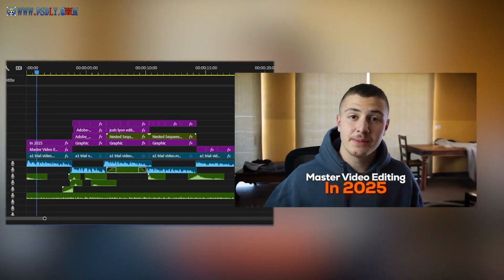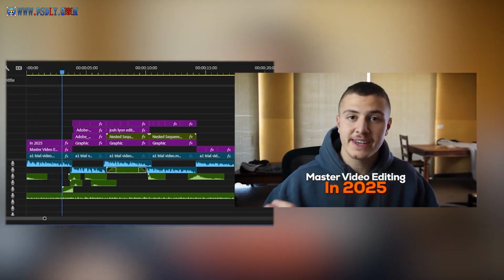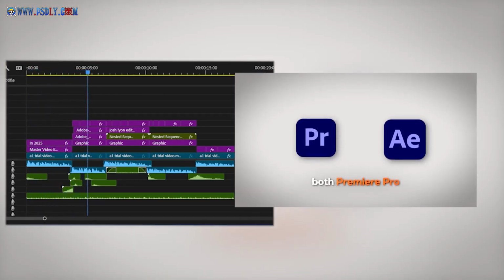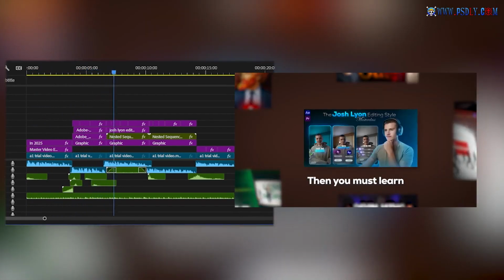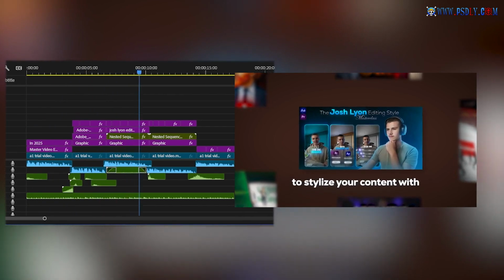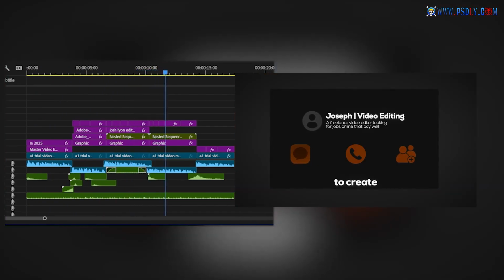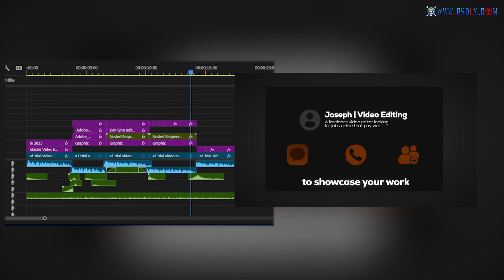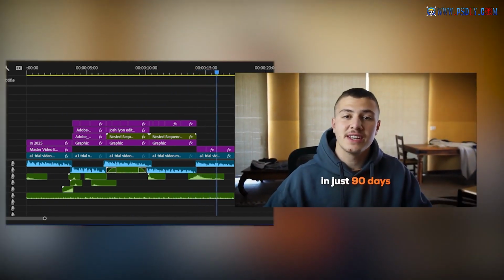1 Introduction to PR Masterclass The Premiere Pro Masterclass Ul www psdly com